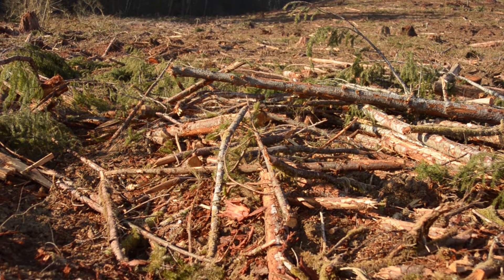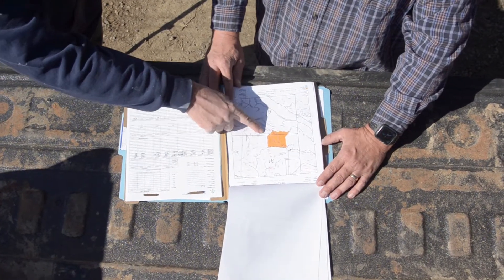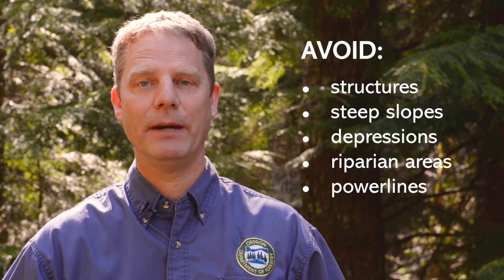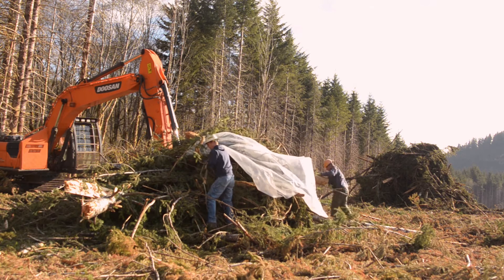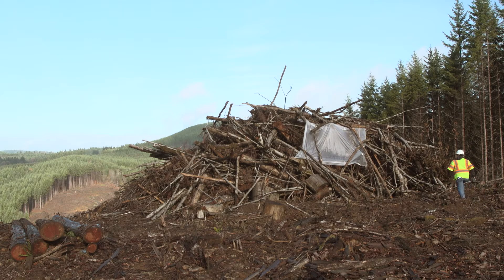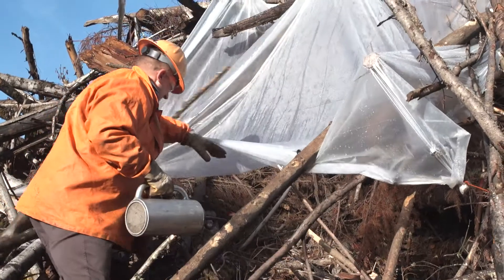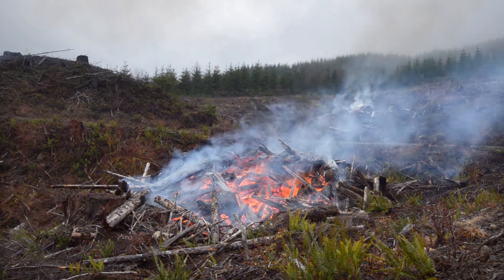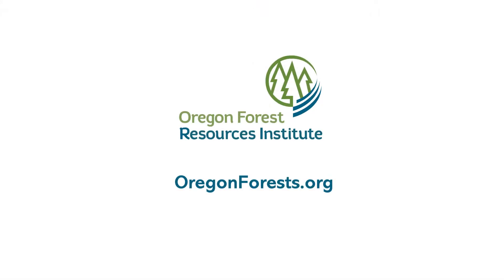SLASH PILES : How to safely build and burn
Commercial logging generates woody debris, commonly known as “slash,” in the form of tree tops, limbs and broken pieces. Left in the forest, these provide nutrients for the soil as well as wildlife habitat. However, large quantities of slash can also be a physical barrier to tree planting and pose a fire hazard.  Slash pile burning is an art and science of its own, and is the focus of this video.
Hosted by Mike Cafferata, District Forester with the Oregon Department of Forestry.